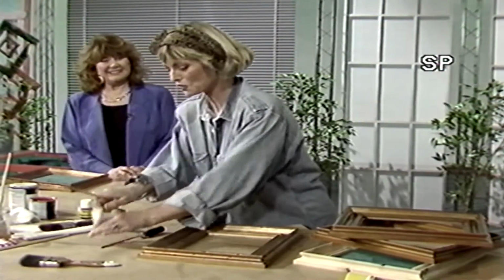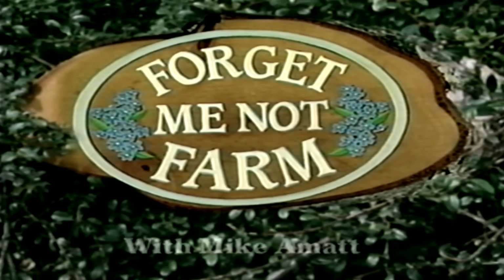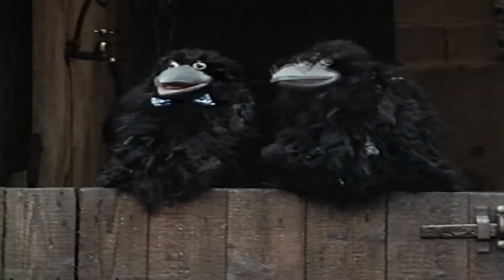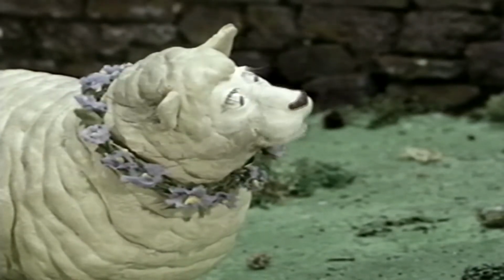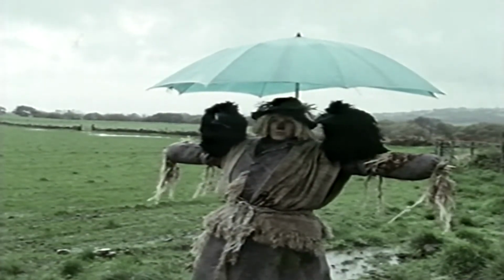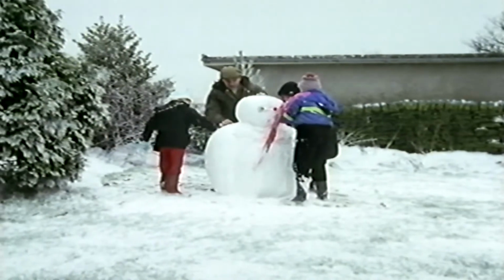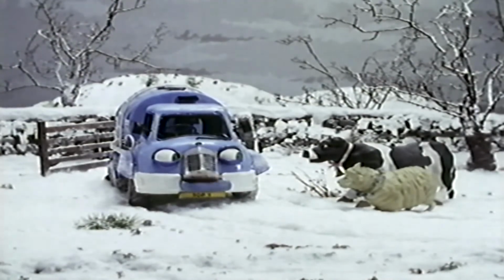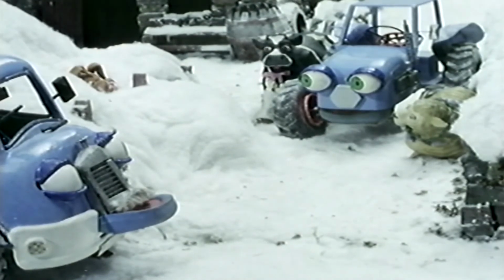cbbc clip bbc con